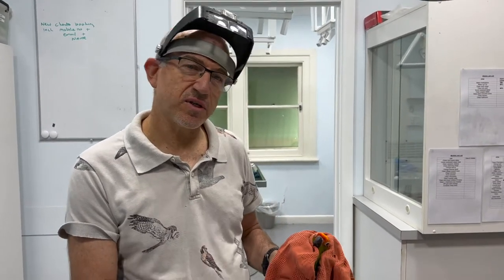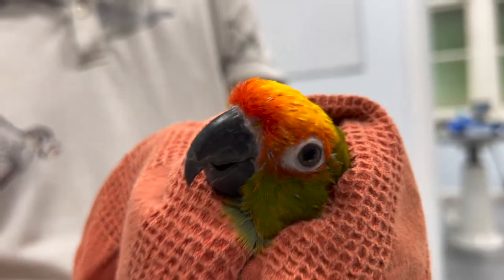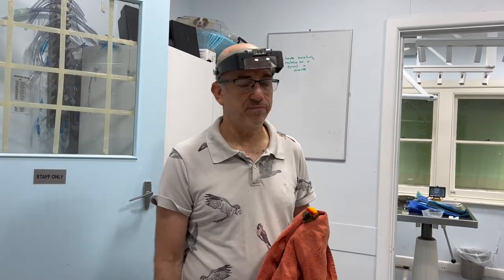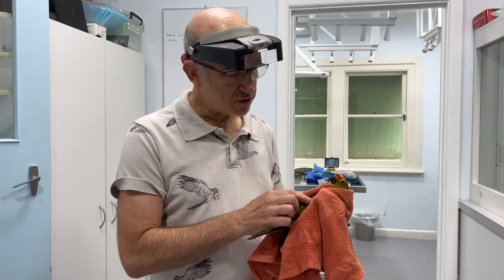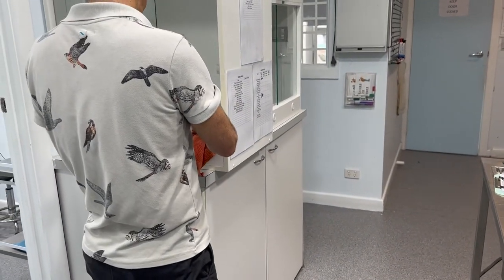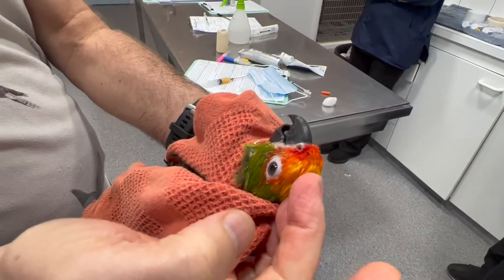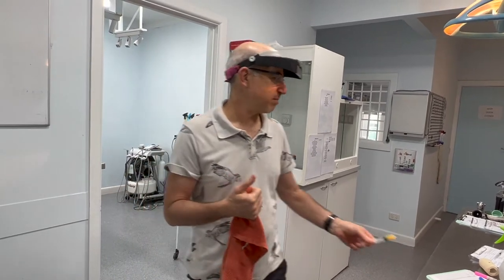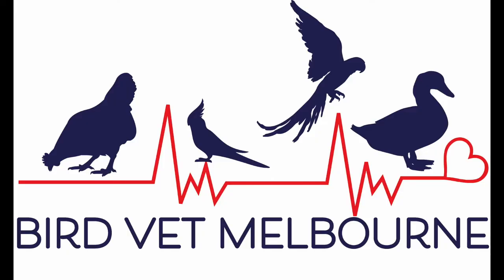This conure was having trouble breathing so came to the vet...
Respiratory disease is always very serious in birds.  If you ever notice a pet bird having trouble breathing or that you can hear an audible wheeze - it is incredibly urgent that you get your bird to a vet.
This conure  is one of the lucky ones, whose owner took action.
Avian vet Dr Phil Sacks, discuses the case and shows us how he performs a sinus flush to clear debris from the bird's sinuses.